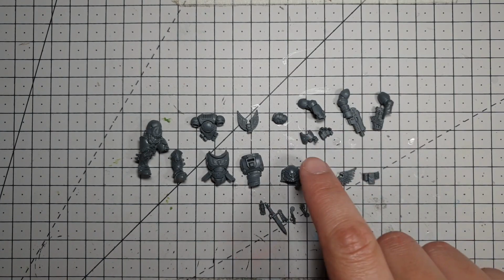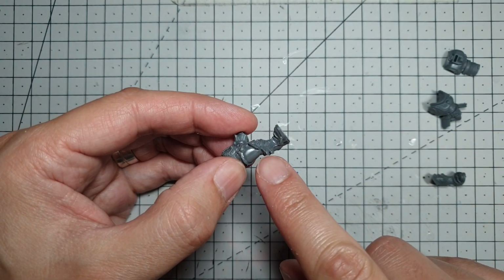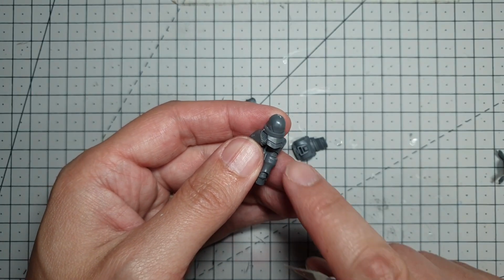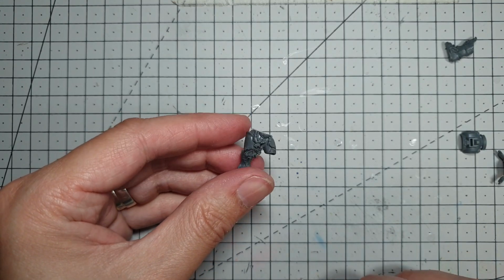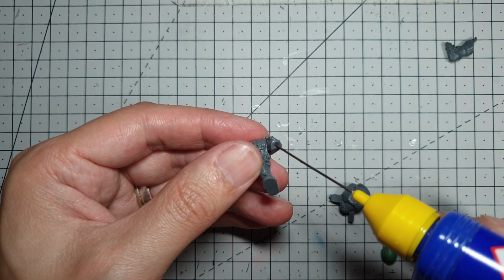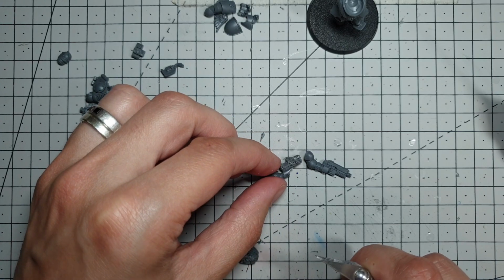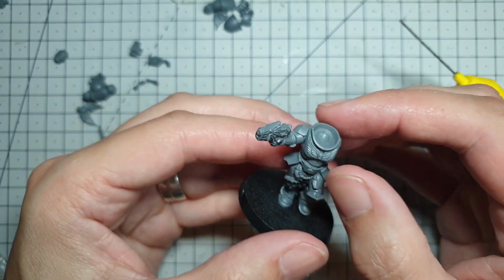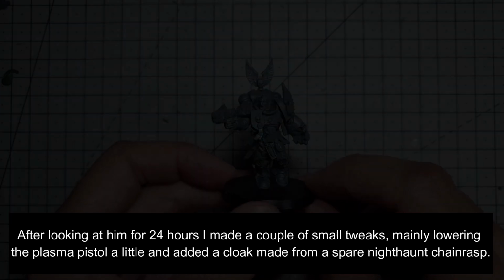How to Convert a Blood Angel Death Company Captain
This weeks conversion video tackles a Blood Angel Captain fallen to the Black Rage and joined with the Death Company.

Bit of an unusual one but flicking through the Blood Angel options this one just caught my fancy as an idea for a somewhat unique options.